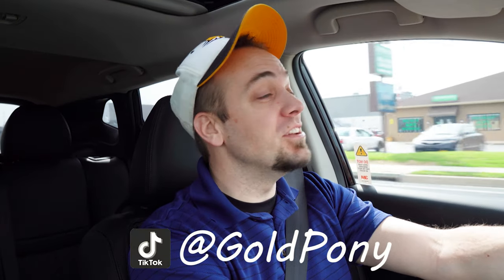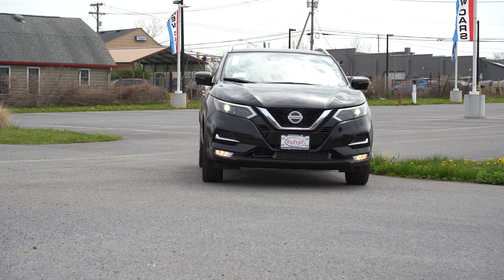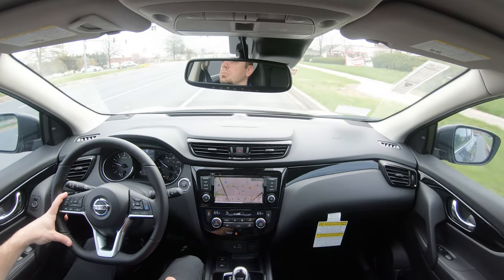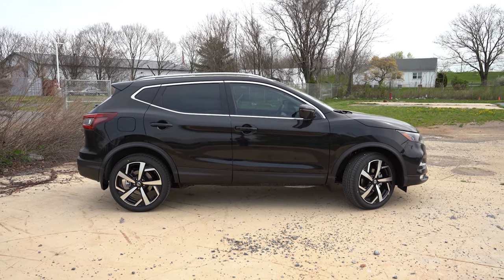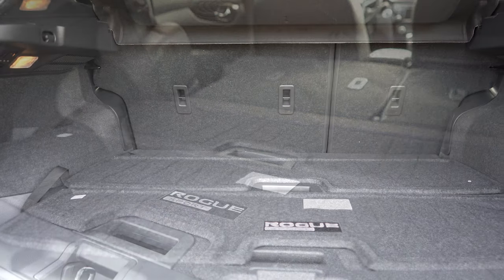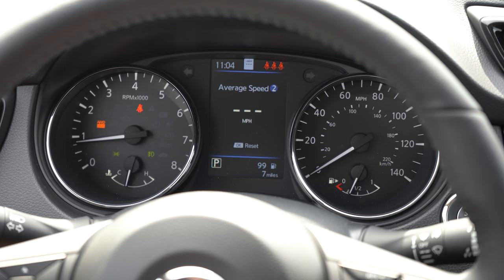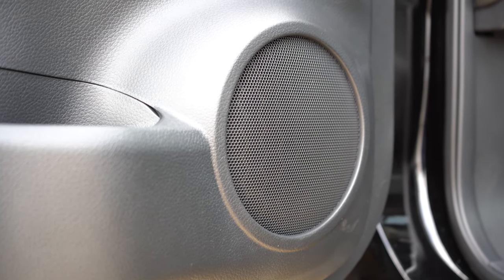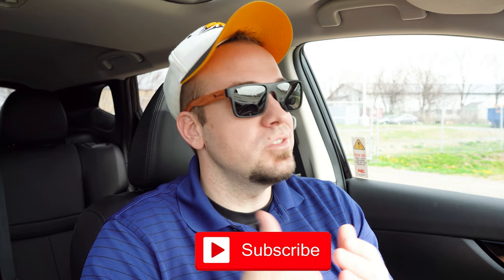2022 Nissan Rogue Sport Review | Buy Now or wait for 2023 Nissan Rogue Sport Redesign?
In this video I'll go for a test drive & completely review the NEW 2022 Nissan Rogue Sport! I'll test out acceleration, braking, steering feel, cargo space, rear legroom, sound system & much more!

Big thanks to Younger Nissan in Frederick, MD for allowing me to check out the NEW 2022 Nissan Rogue Sport! For more information on their inventory please feel free to visit their website below!